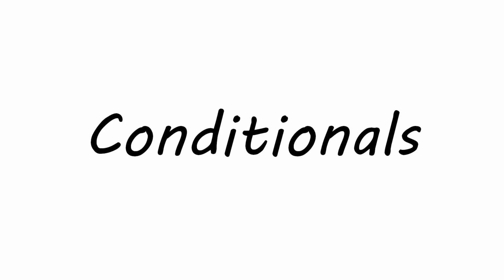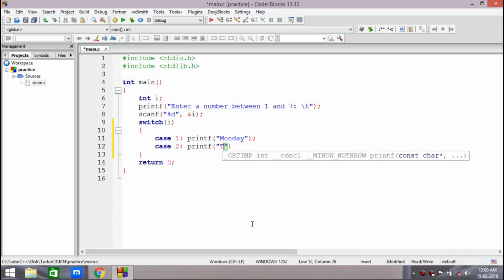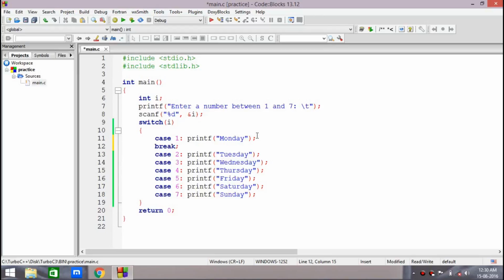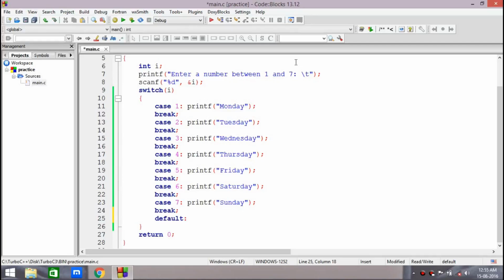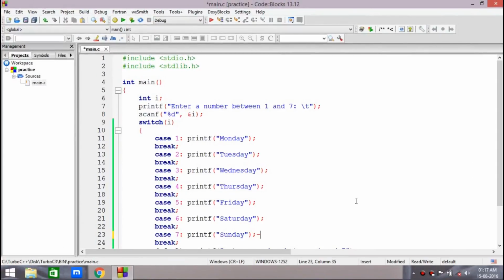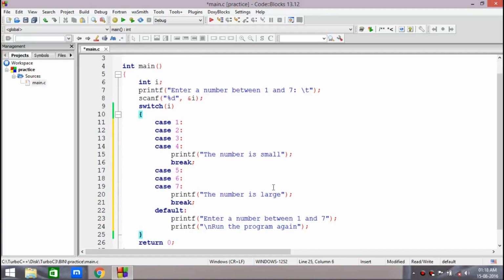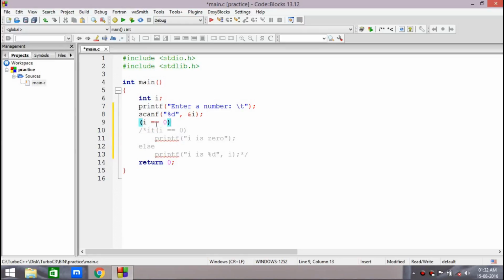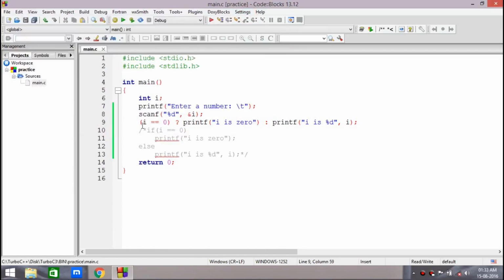C:15- Conditionals ( in C )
This video explains about the  two types of conditionals-
Switch case and Ternary operators.
(Already discussed if else statements in earlier videos)